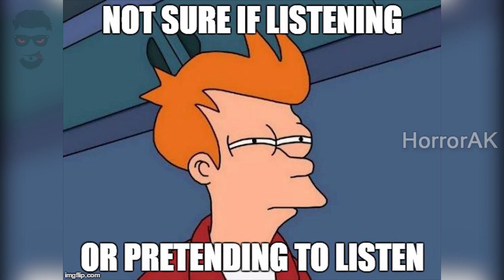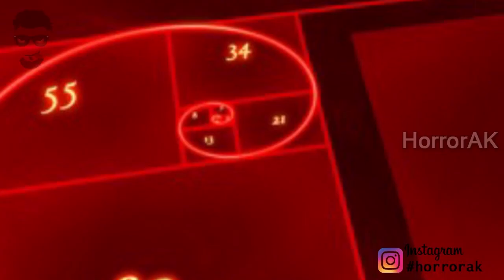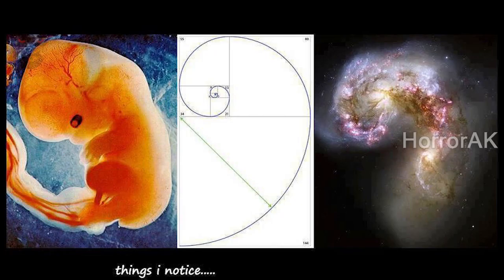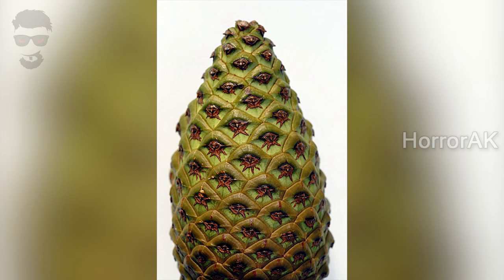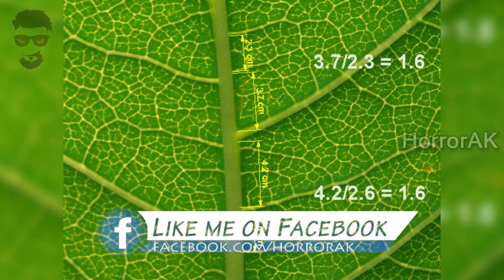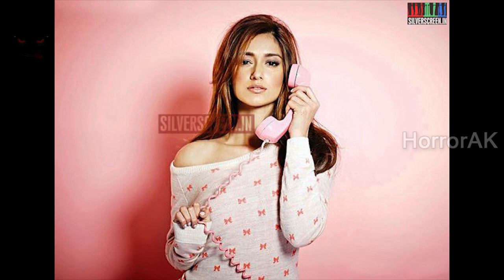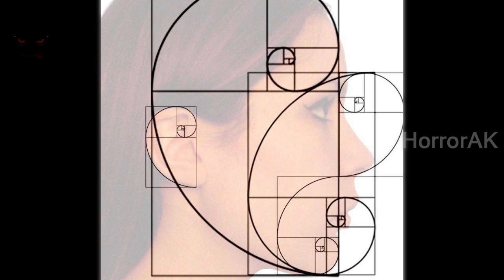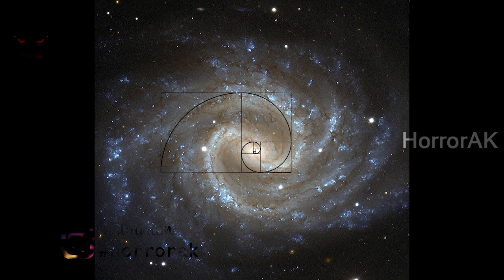ᴴᴰఈ విశ్వాన్ని సృష్టించడానికి దేవుడు వాడిన ఫార్ములా ఏంటి ? || Fibonacci series | HORROR AK.😈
CKECK OUT MY OTHER STORIES HERE:►►

STAY SAFE